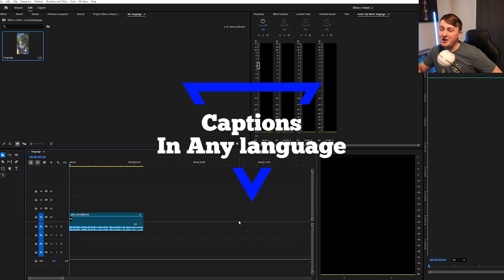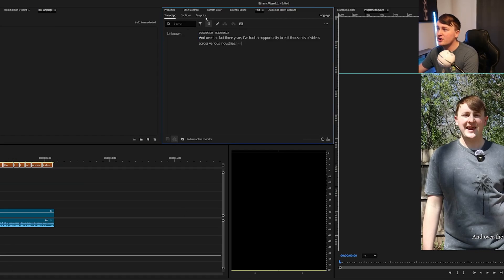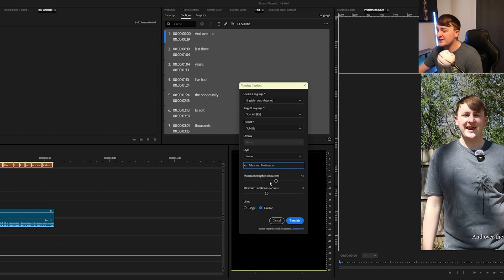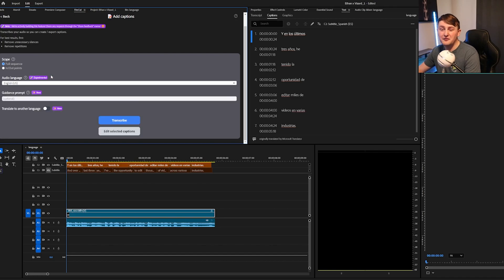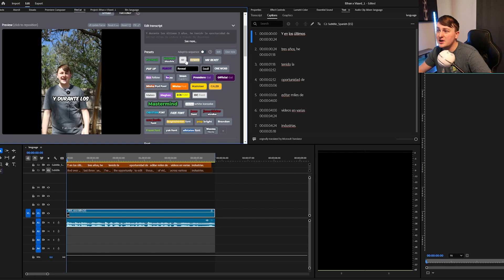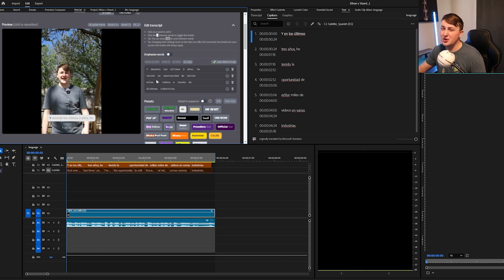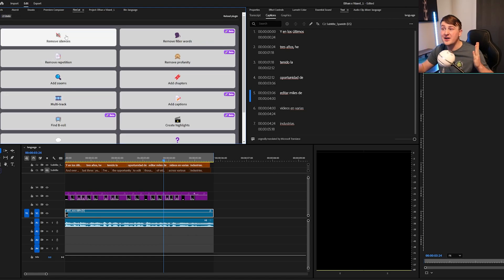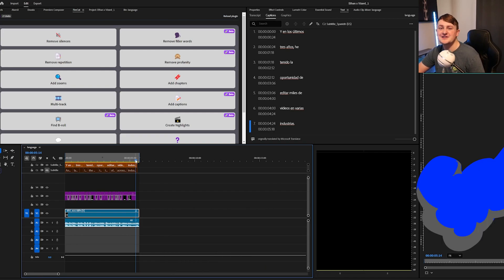How To Get Captions in Any Language in Premiere Pro! (2025)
Needing your captions in premiere pro to a different language? Watch this video, I show you exactly how to!

Opus Pro (Get AI Clips Within Seconds)

Vizard AI (Gets AI Clips Within Seconds)